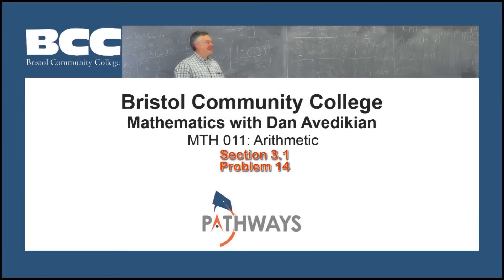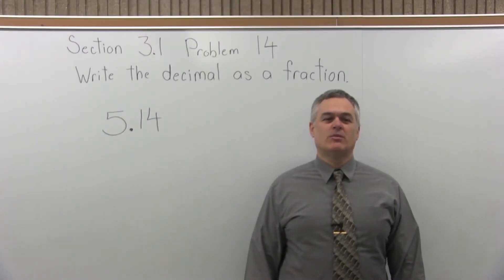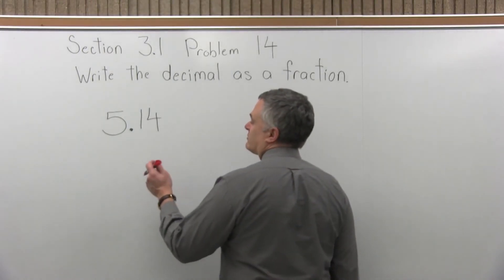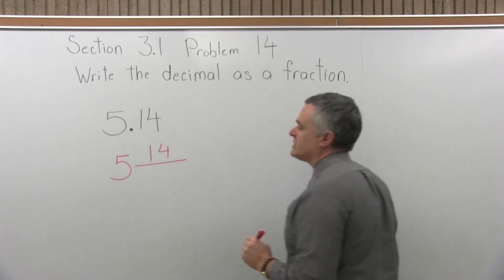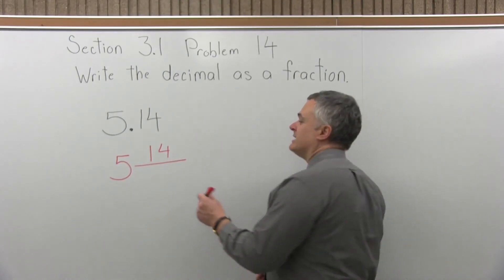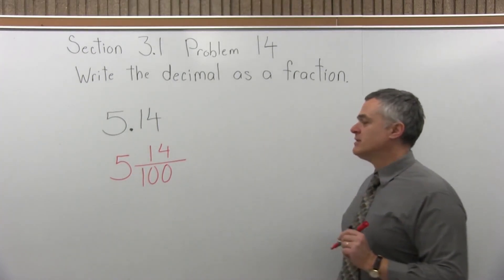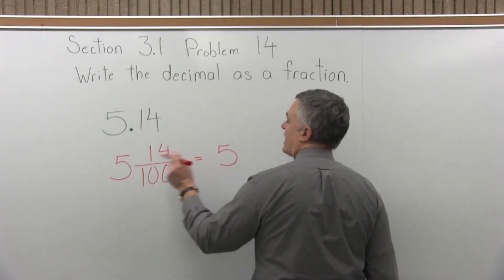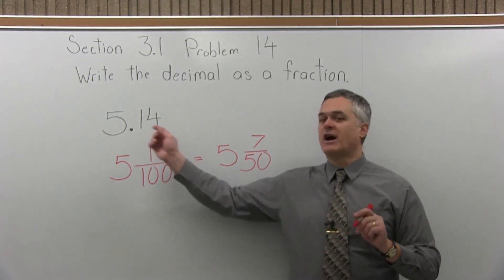MTH 060 : Section 3.1 Problem 14 - Mathematics with Dan Avedikian